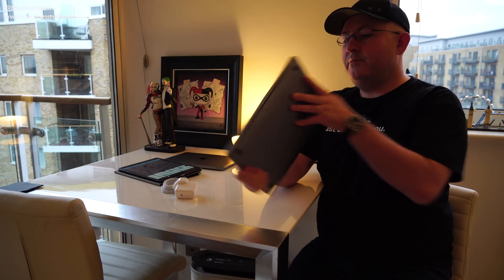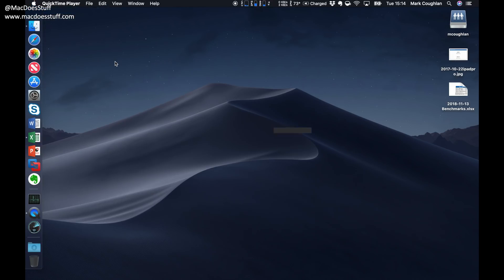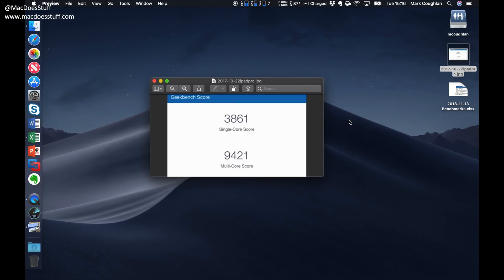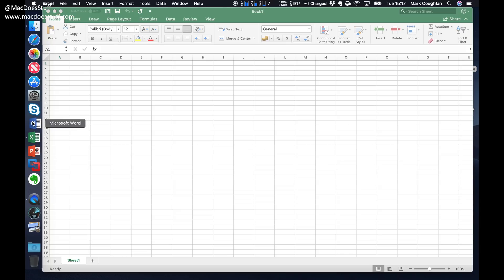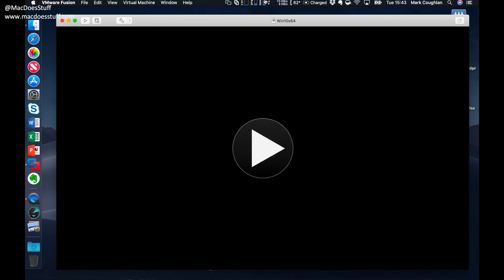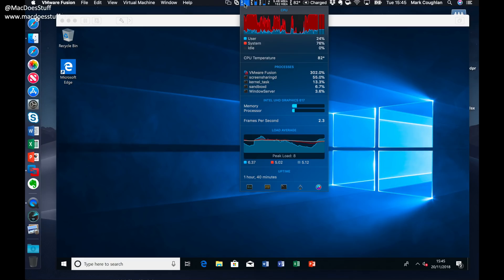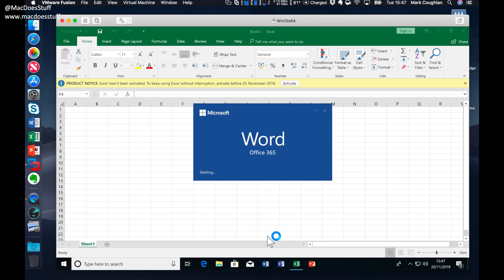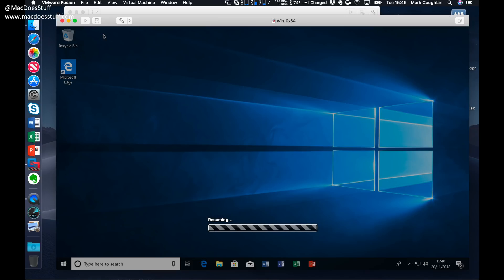2018 Apple Macbook Air Performance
I've picked up a 2018 Macbook Air, one of the recently released units. I was a bit perplexed about the upgrade path in terms of processors - it contains a Y series 7 watt processor, compared to the previous gen having a 15 watt U series for example.

Also, not quite sure why this exists at the same time as the 12" Macbook? Who knows.

Anyway, in this video I've shown how the unit performs, and I've even included a Windows 10 machine in VMWare Fusion. It's OK..but I wouldn't want to use it all the time.

My current feeling is that this one will be going back.